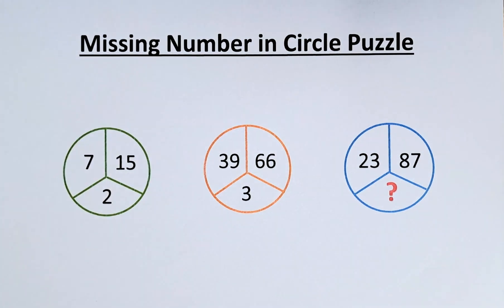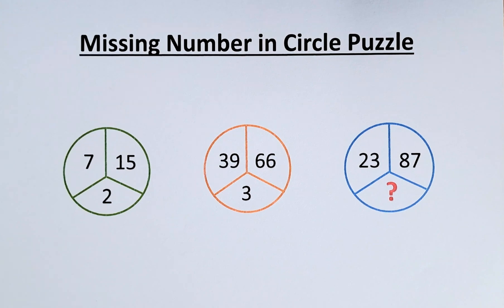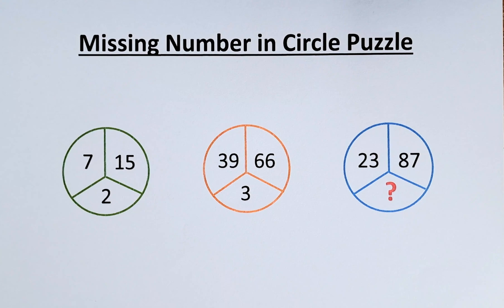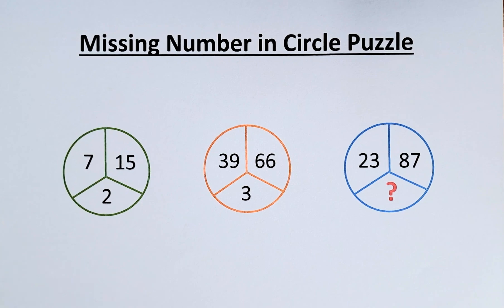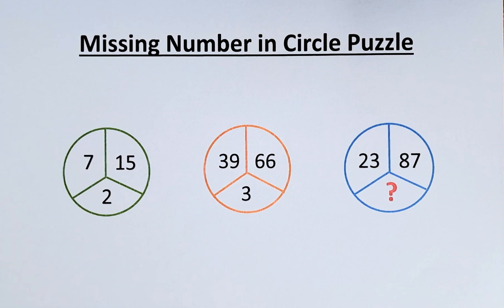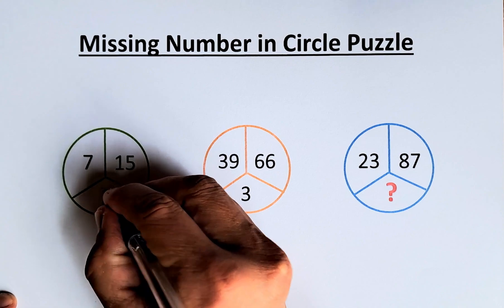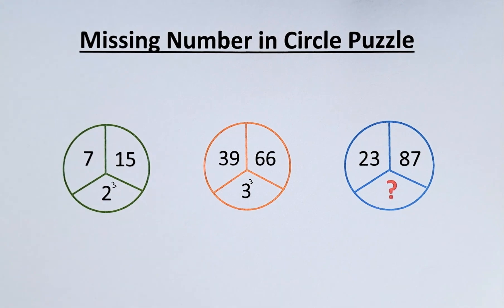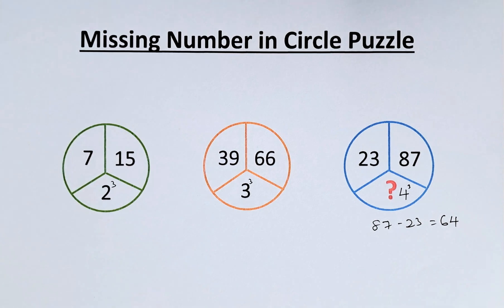Find the Missing Number in the Circle Puzzle.